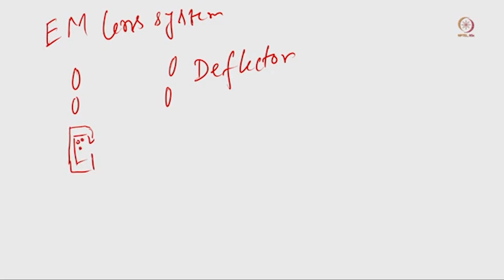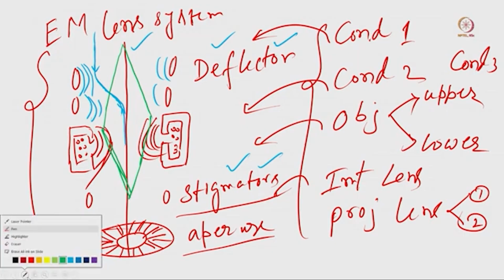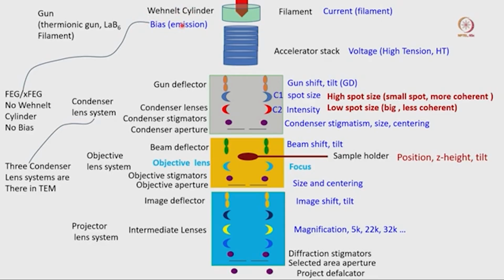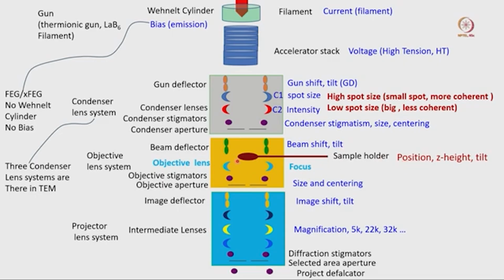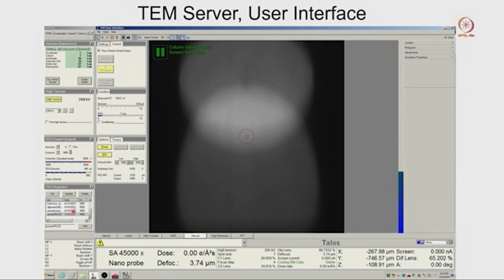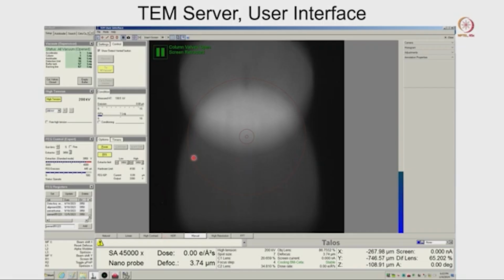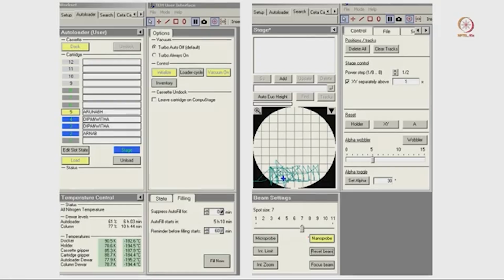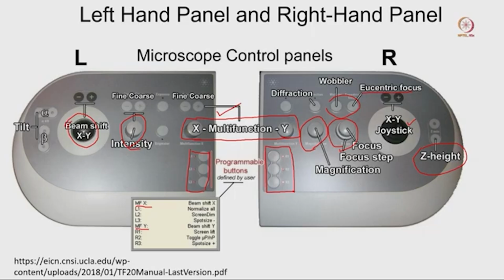Elements of TEM: electromagnetic lens (EM) - II